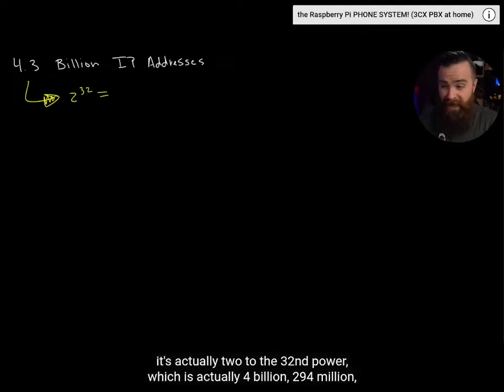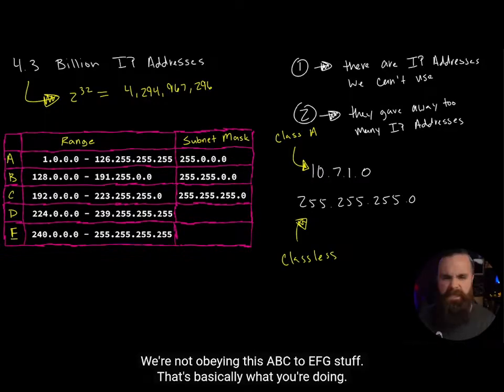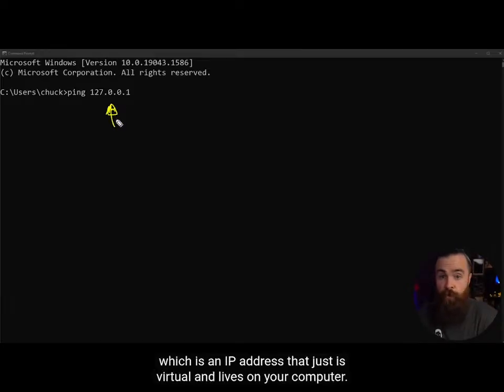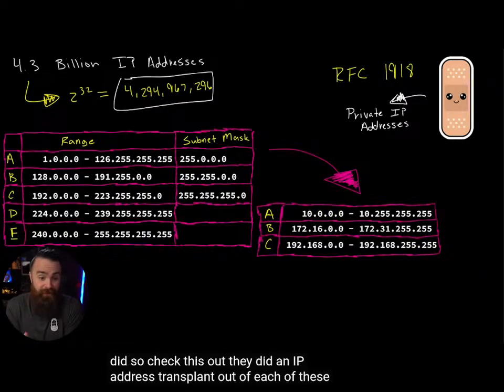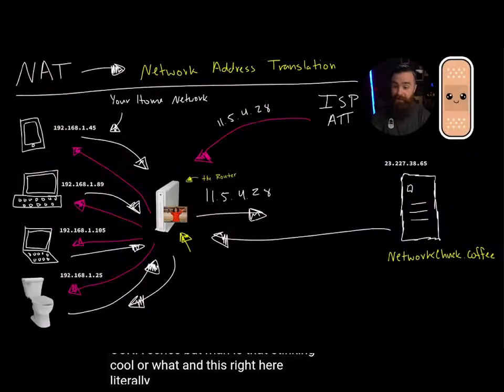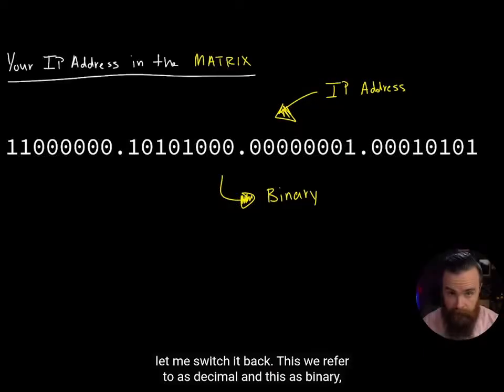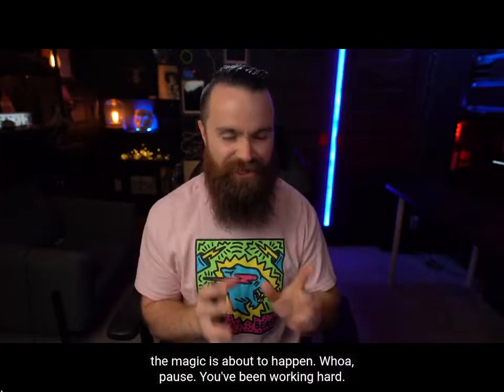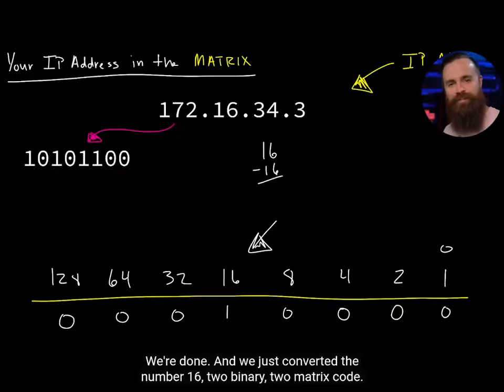Studying Cybersecurity LIVE – Learn With Me! 🔐💻Basics